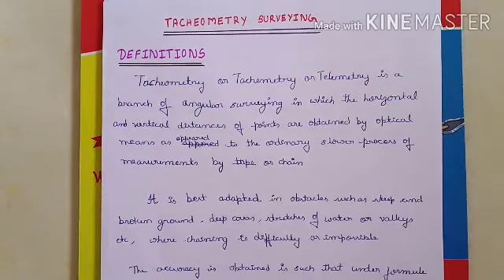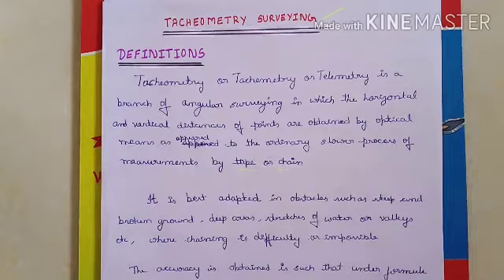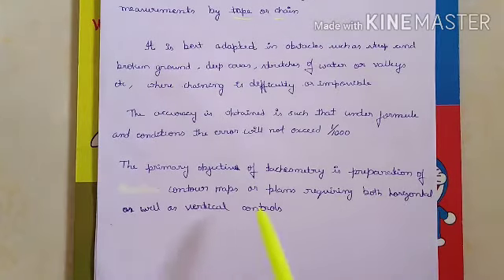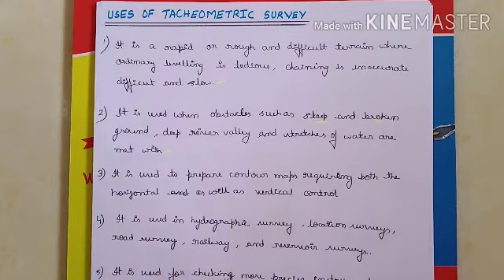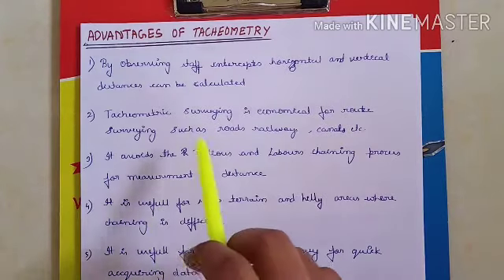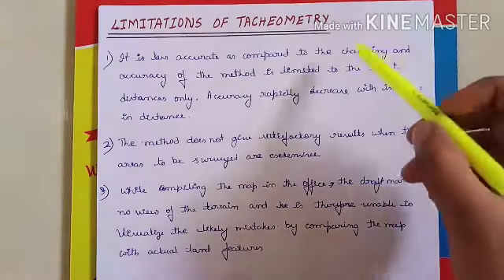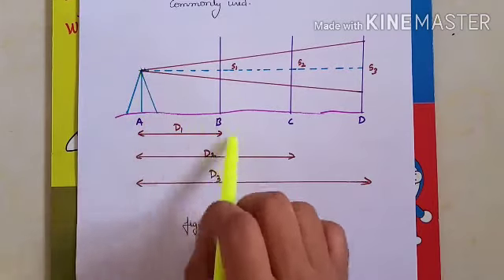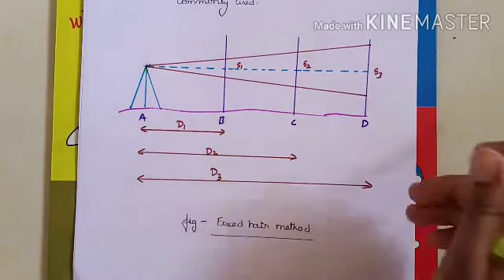18CV45 Session-33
Advance Surveying